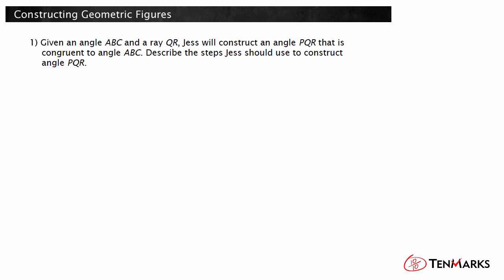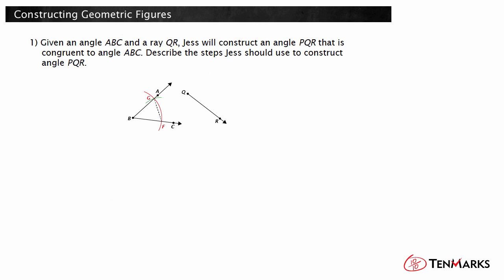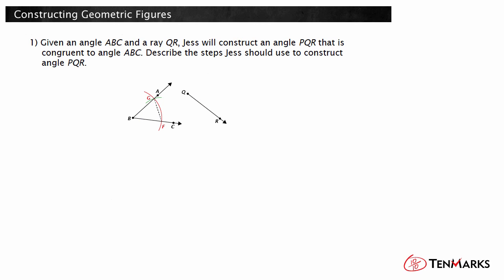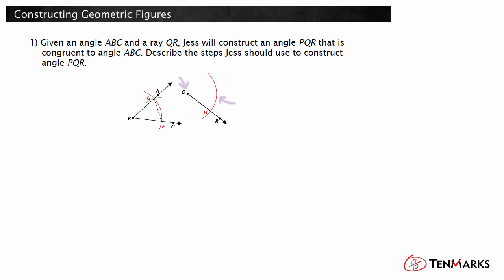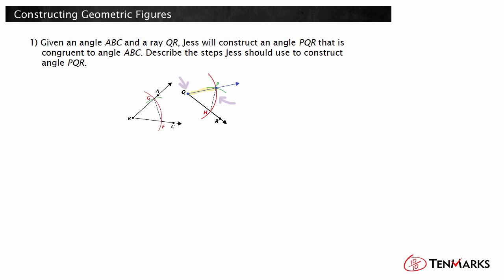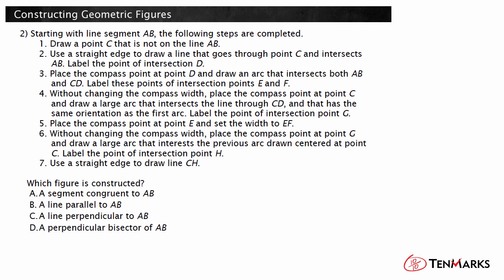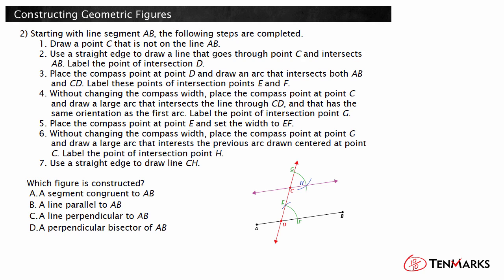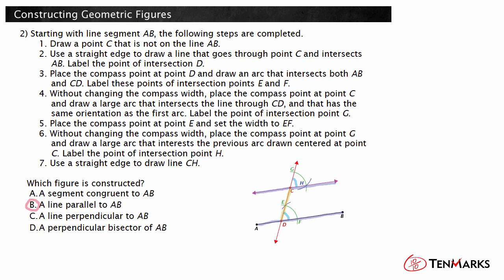Constructing Geometric Figures: G-CO.12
This lesson explains how to construct geometric figures and how to identify the figure being created from a given set of steps.